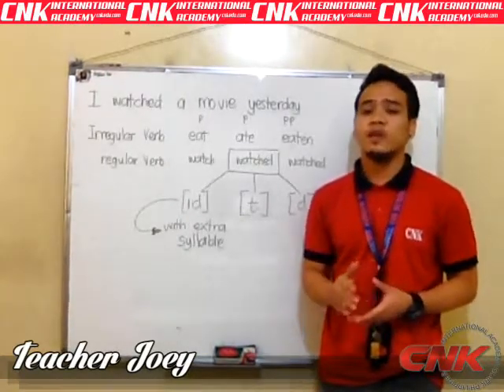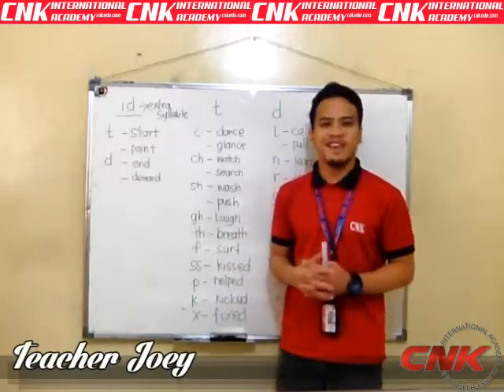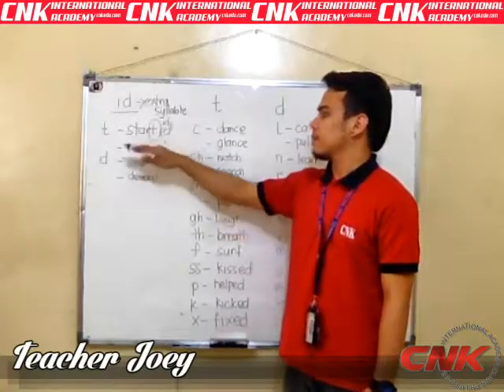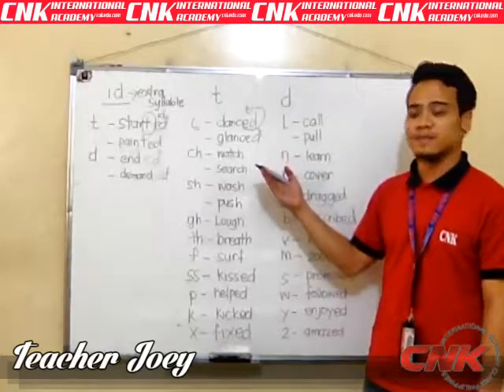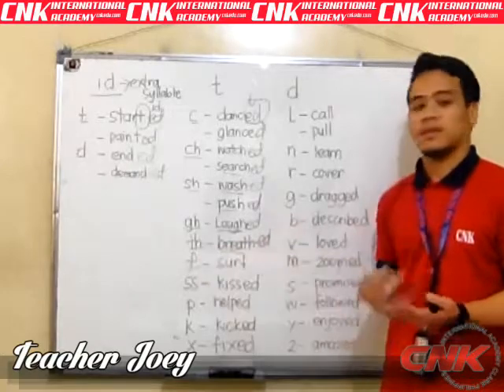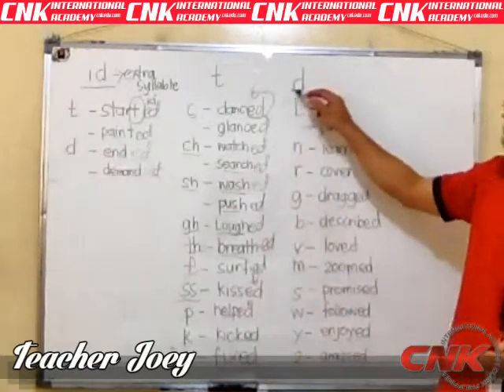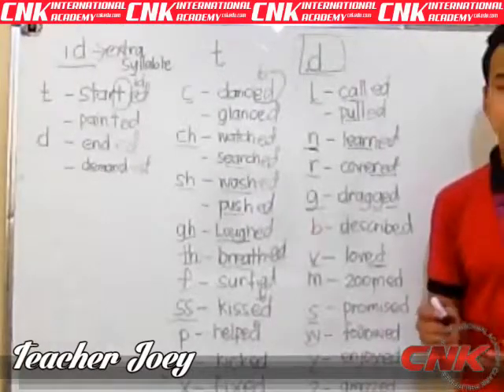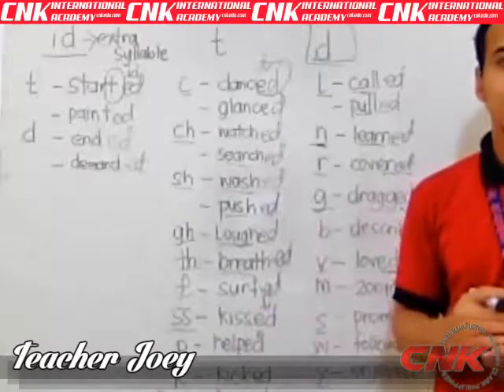REGULAR ANG IRREGULAR VERB - Teacher Joey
"Imparting knowledge, Inspiring others, Touching Lives"

-CNK Teachers